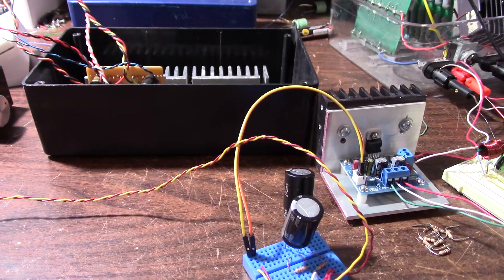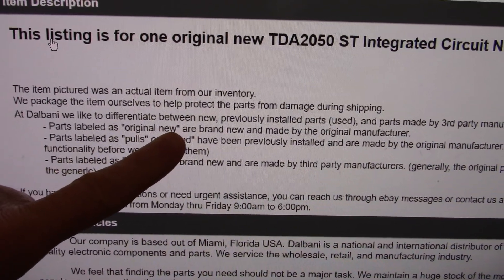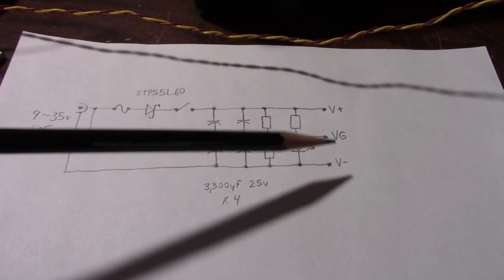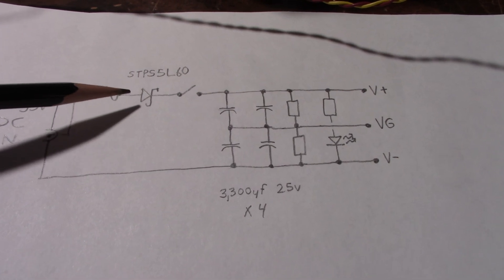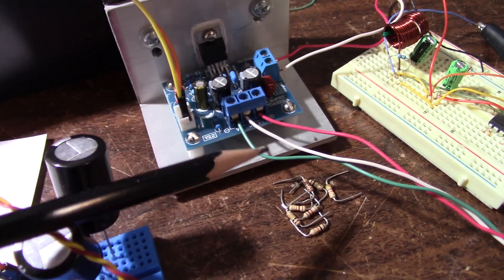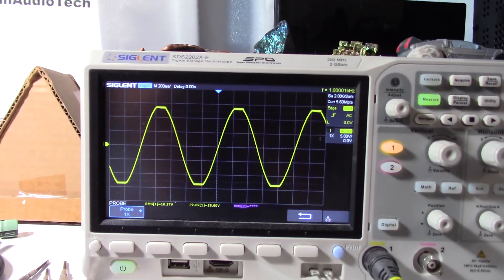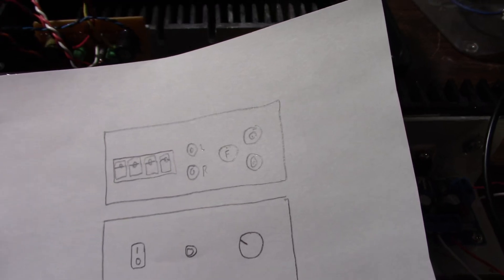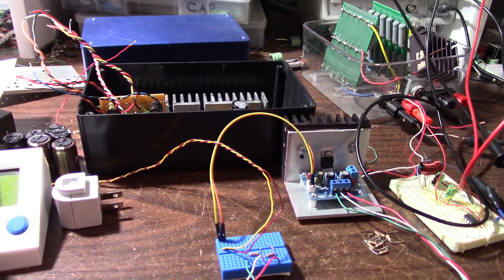Building the universal Stereo amplifier TDA2050 Part 1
The universal amplifier will allow supply voltages from 9 to 35v with no need for dual rails so it can be powered from batteries or power bricks. It will be fairly small, portable and retain good audio quality.
Consider the "Thanks" feature under the video for one time support